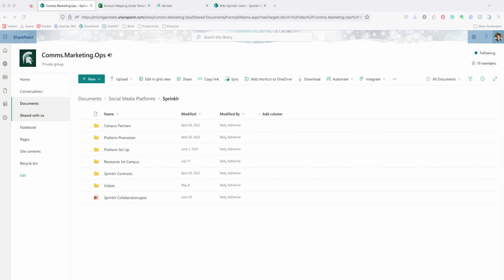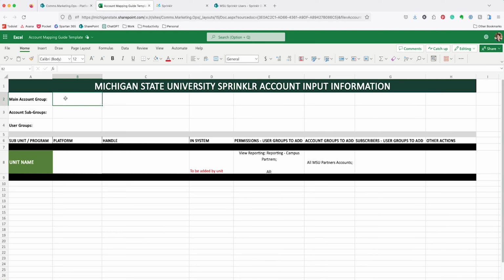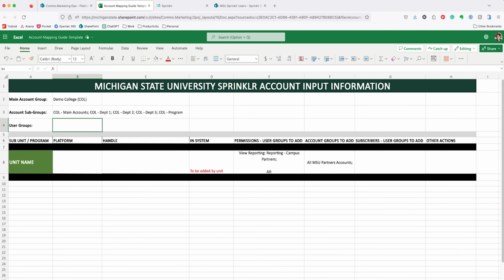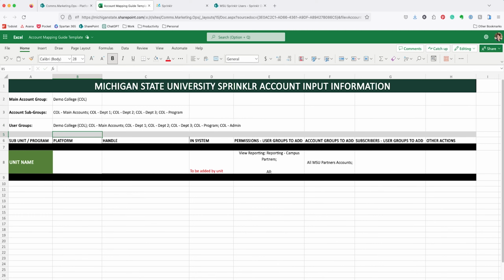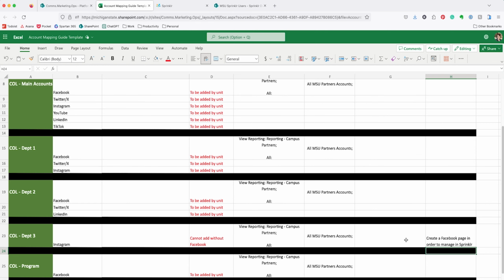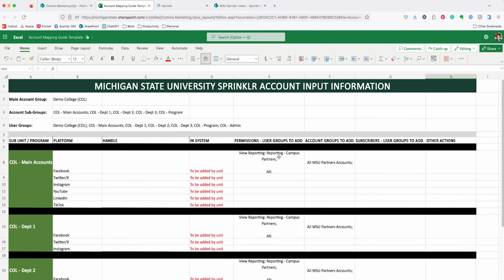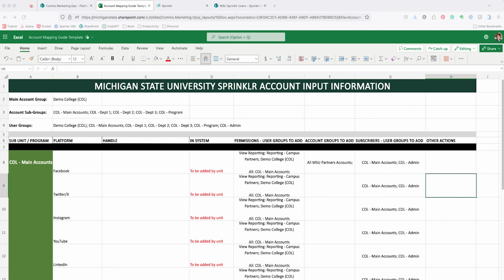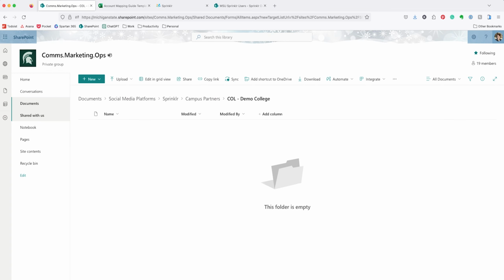Account Structure Planning – Sprinklr Administration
Prior to adding a new unit or group of accounts to Sprinklr, the Sprinklr administration group plans out the structure of the accounts. This includes the account group, user group and permission levels the unit seat(s) will require. This documentation is provided to the unit for reference when adding their accounts to the system.

This Sprinklr training was recorded on September 13, 2023. Sprinklr and social media platform settings may have changed.

Trainer: Katie Kelly